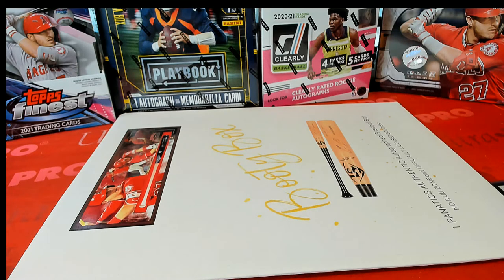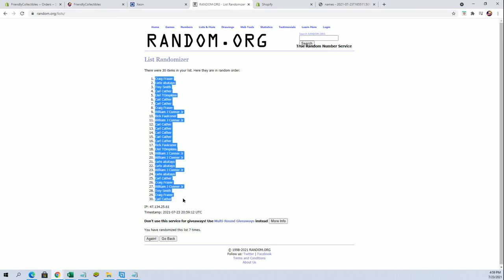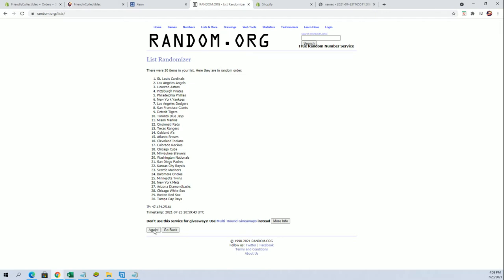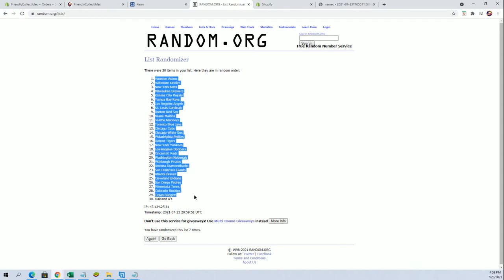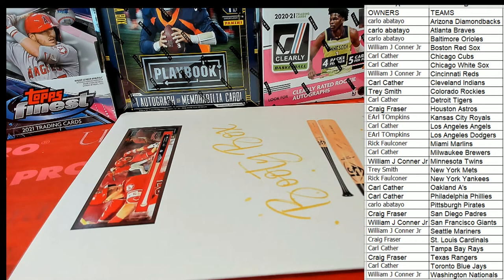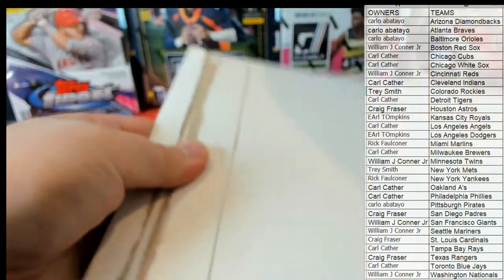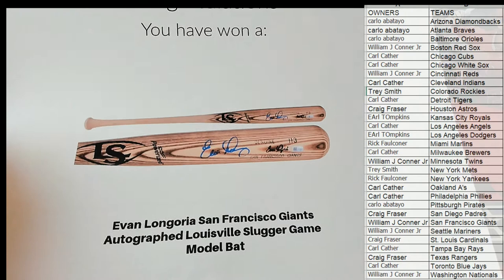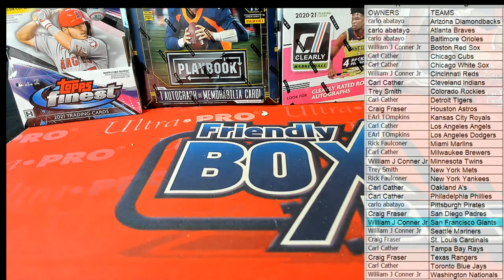2021 BOOTY BOX FANATICS AUTHENITCS AUTOGRAPHED BASEBALL BATS SERIES 1 ID 21FANBASEBAT108